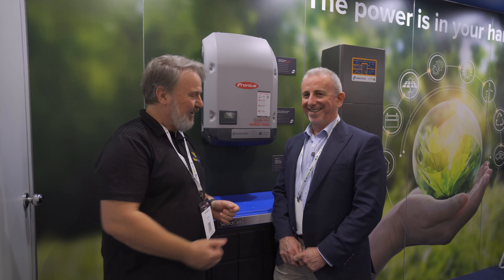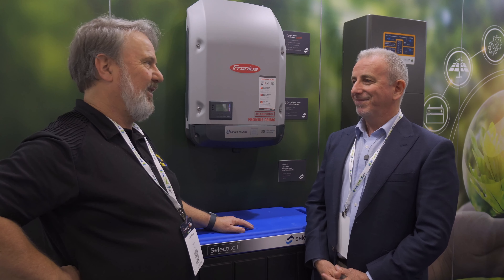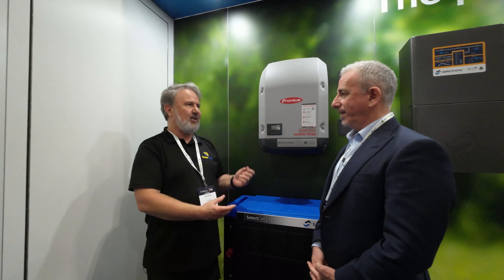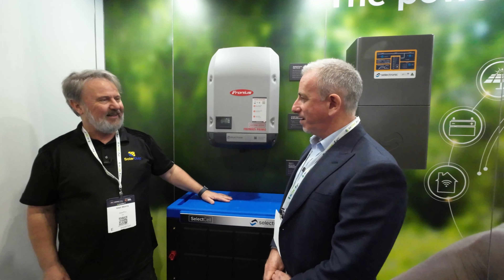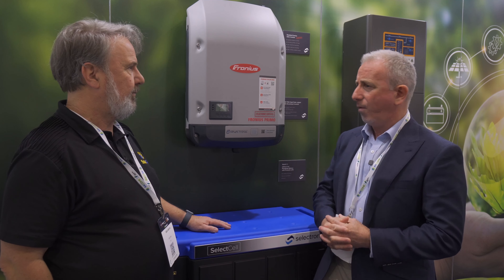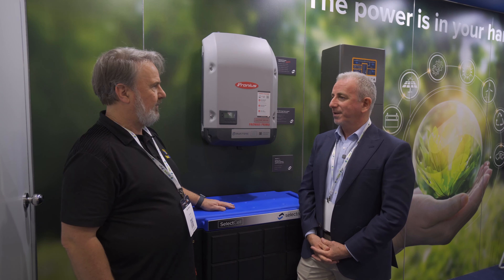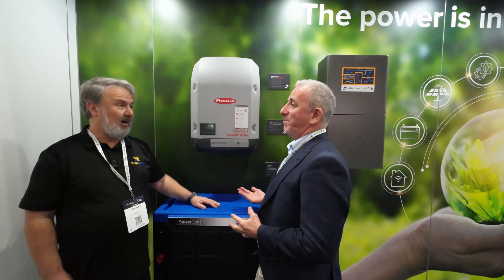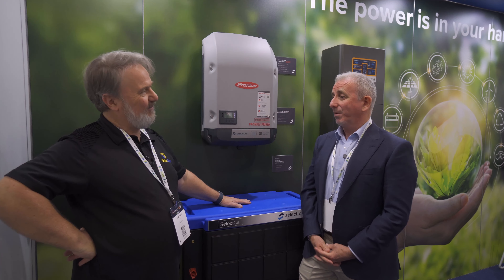Selectronic's new battery - SelectCell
Lindsay Hart introduces Selectonic's new SelectCell battery at All-Energy 2022 in Melbourne.